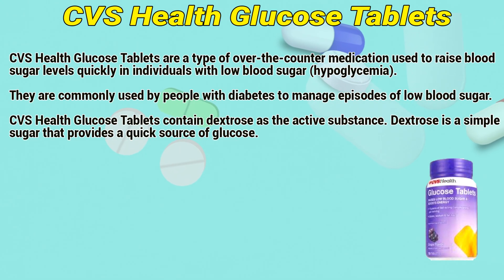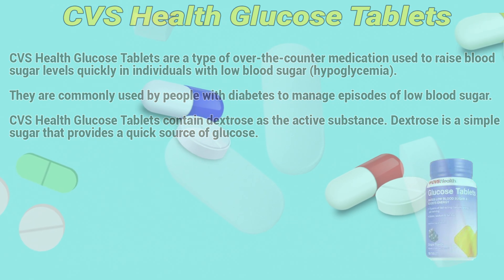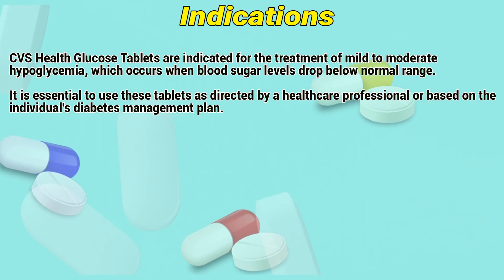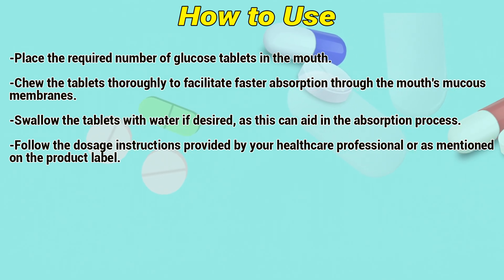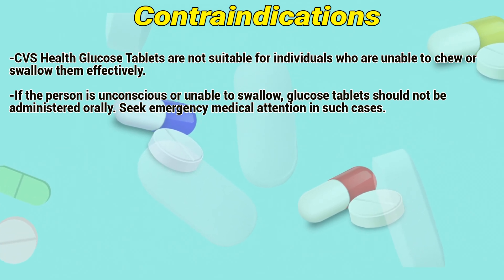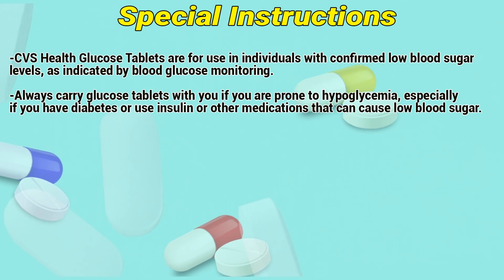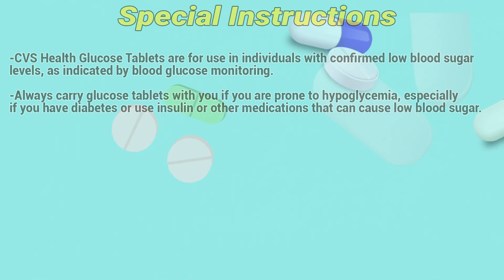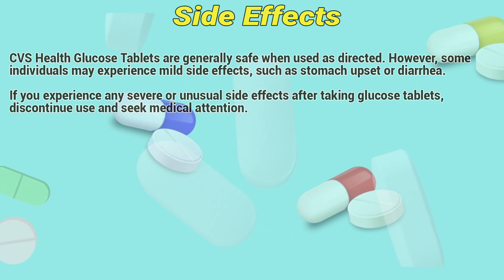CVS Health Glucose Tablets how to use: Uses, Dosage, Side Effects, Contraindications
CVS Health Glucose Tablets are a type of over-the-counter medication used to raise blood sugar levels quickly in individuals with low blood sugar (hypoglycemia).

Video Content:
0:00 CVS Health Glucose Tablets
0:27 Indications
0:47 How to Use
1:09 Contraindications
1:28 Special Instructions
1:49 Side Effects